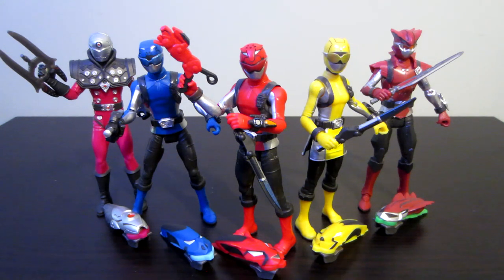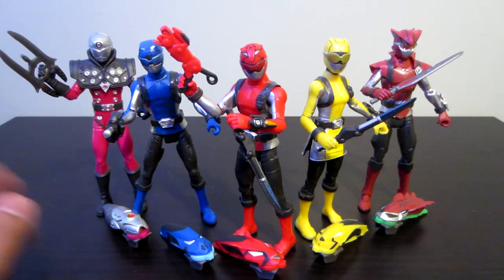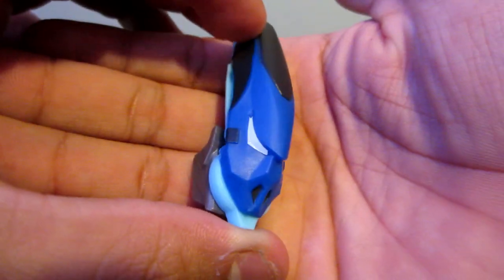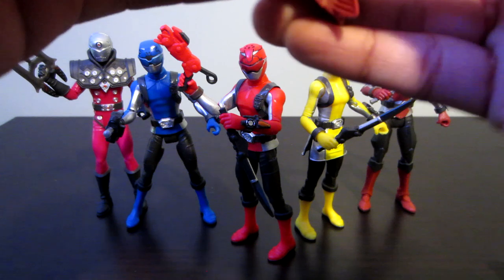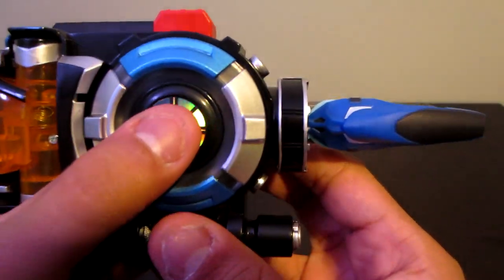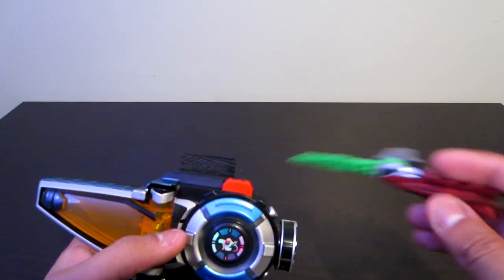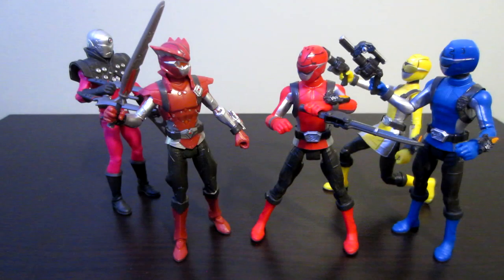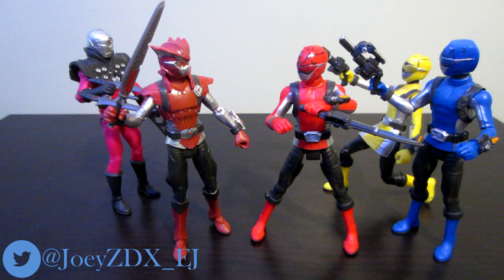Power Rangers Beast Morphers Figures Review (Wave 1)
Welcome to this review of the mainline of figures for the Power Rangers Beast Morphers. This vid goes over the wave one if figures that are out right now; Red, Blue, Yellow Rangers, Blaze, and Tronic Foot Soldier.